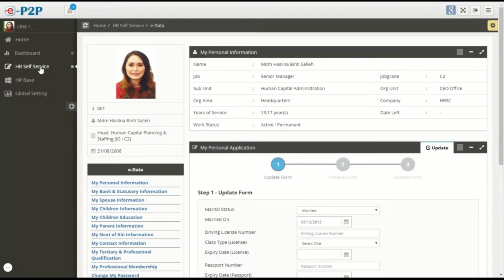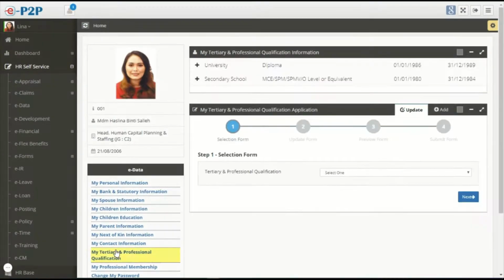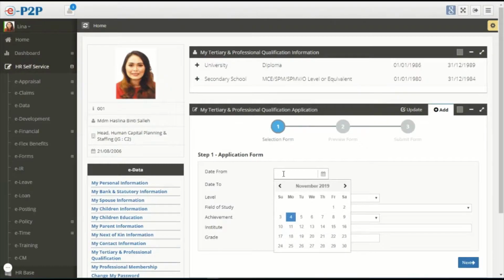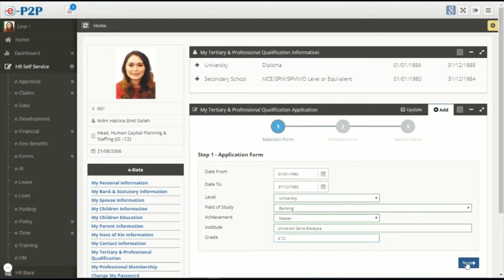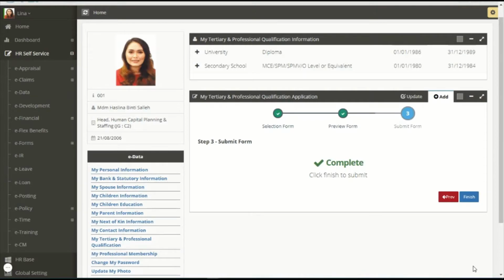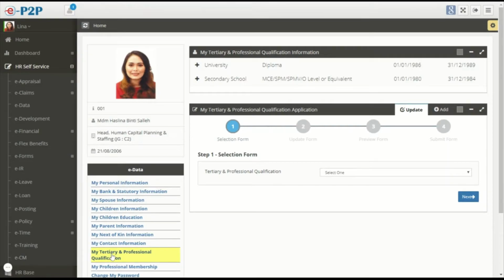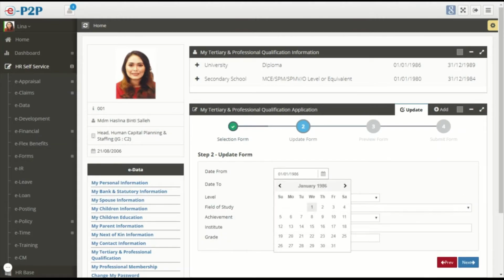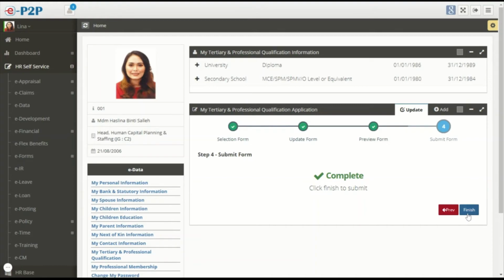eP2P Application Tutorial - e - Data - My Tertiary & Professional Qualification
This video is a demonstration user on how to add and update children education information via eP2P Application.
The e- Data modules in eP2P Self-Service page enable employees to add and update children education information. eP2P Application is an app that has everything that your HR team need.